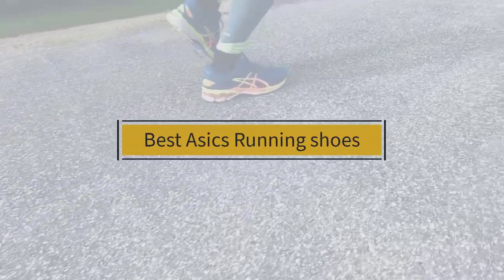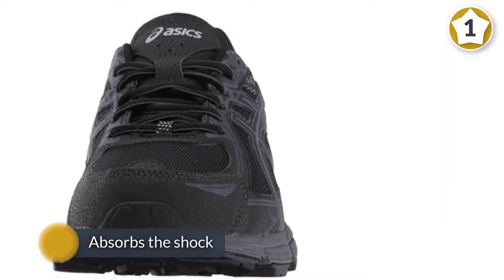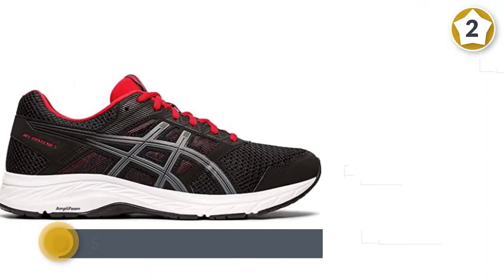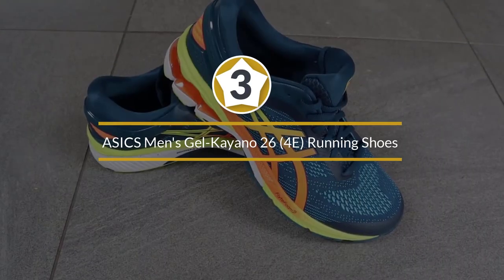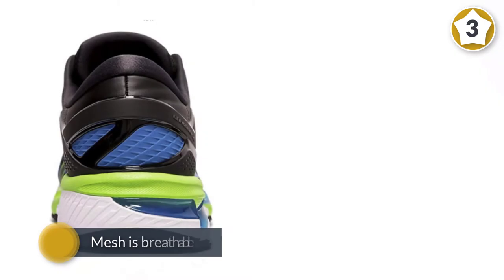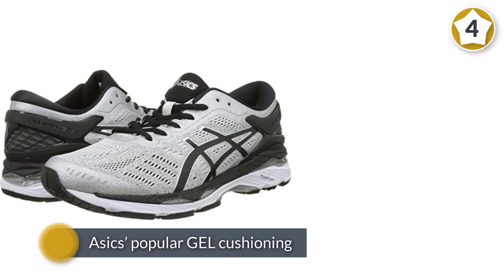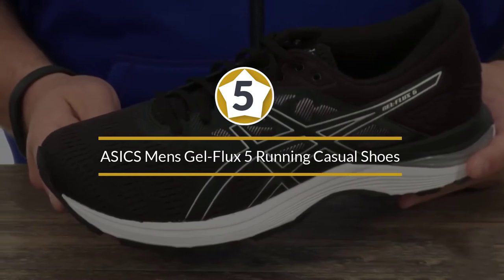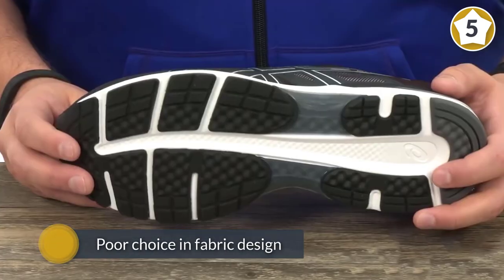Top 5 Best Asics Running Shoes Review in 2025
Best Asics Running Shoes featured in this Video:
0:18 1. ASICS Men's Gel-Venture 6 Running Shoe
1:08 2. ASICS Men's Gel-Contend 5 Running Shoes
2:07 3. ASICS Men's Gel-Kayano 26 (4E) Running Shoes
2:57 4. ASICS Men's Gel-Kayano 24 Running Shoes
3:47 5. ASICS Men's Gel-Flux 5 Running Casual Shoes

Model numbers are updated to the newest gen as of 2025.

What Is Asics Running Shoes?
Running shoe is  a lightweight shoe designed for use by runners. Who needs a gym when you've got the streets at your disposal? The treadmills may be off-limits, but taking your exercise to the park and pavements has always been far more rewarding way to build your fitness, anyway. To that end, you need a pair of running trainers that can handle all kinds of weather conditions and terrain. They need to look good, too.

What is the best Asics Running Shoes?

If you are looking for the top Asics Running Shoes, then you are in the right place. Because we are here to help you in this regard. The Outdoorist team strives to collect as much information as possible, read tons of reviews from actual users and finalize the product selection based on different factors like quality, price, the reputation of the manufacturers, etc. Please let us know if you have something in your mind in the comment section.